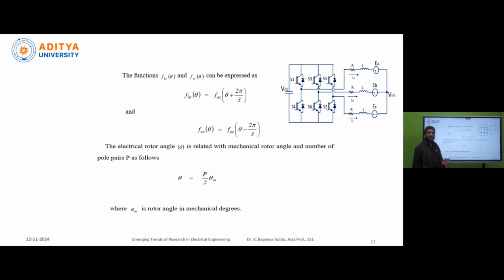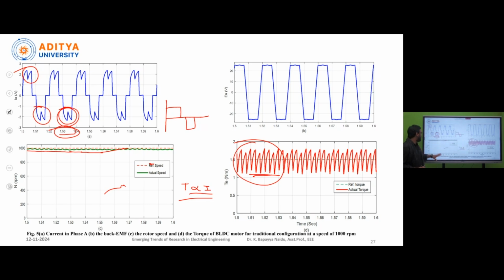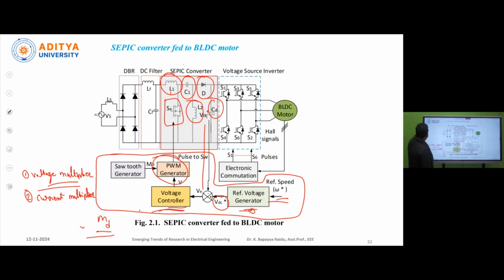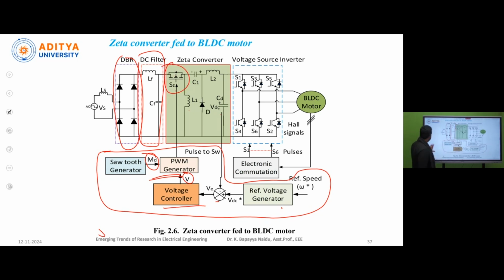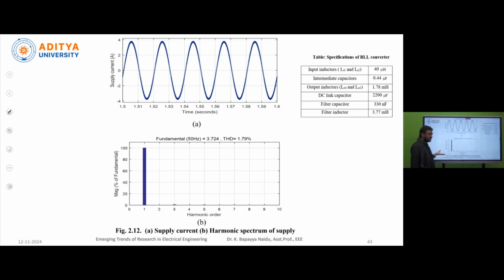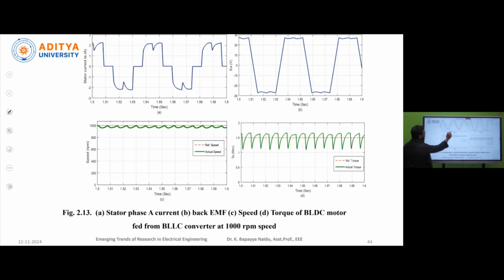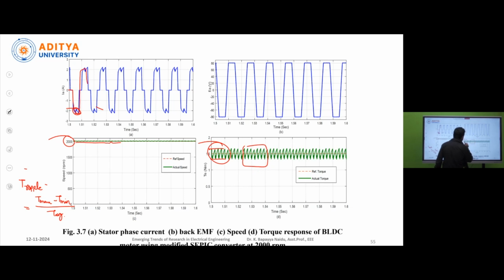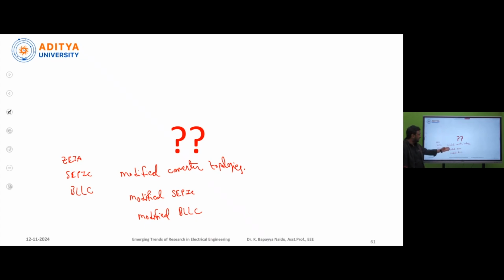"Emerging Trends of Research in Electrical Engineering" | Day - 6 | Aditya University | Surampalem